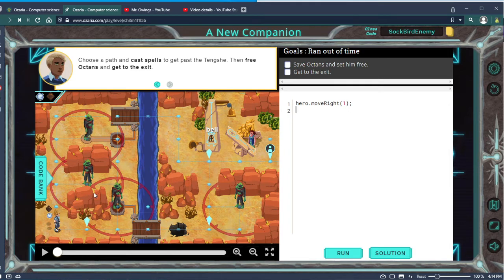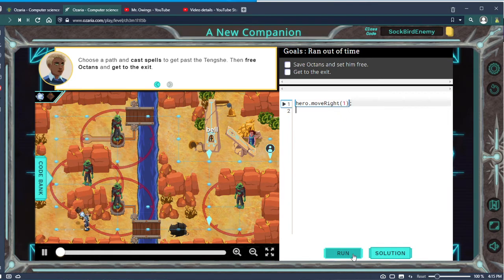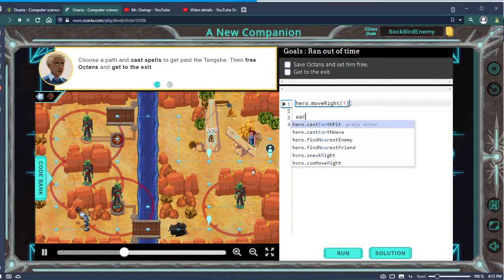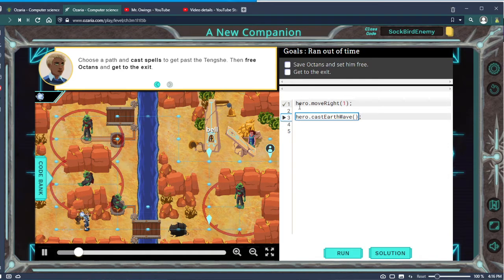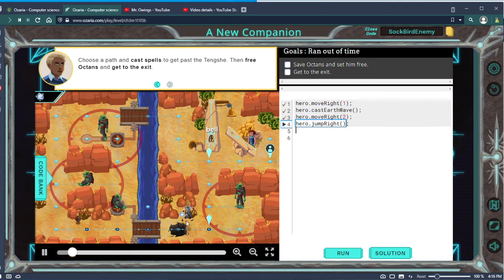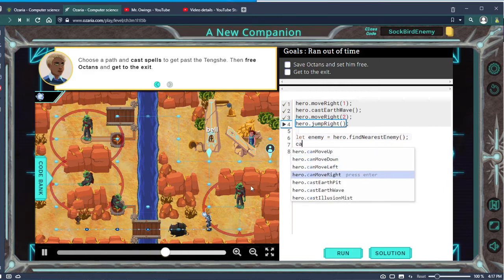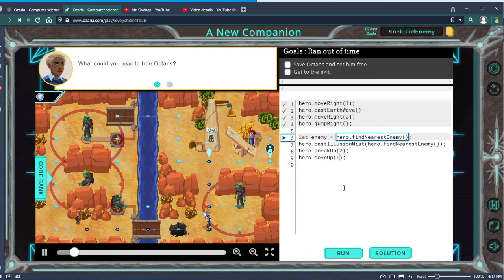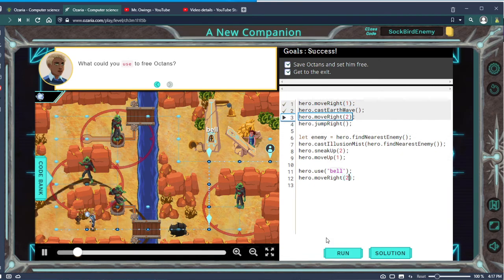Ozaria - Javascript - Chapter 3 - Module 1 - A New Companion